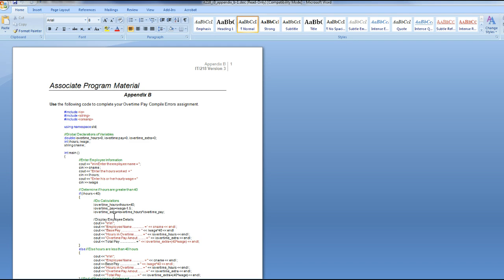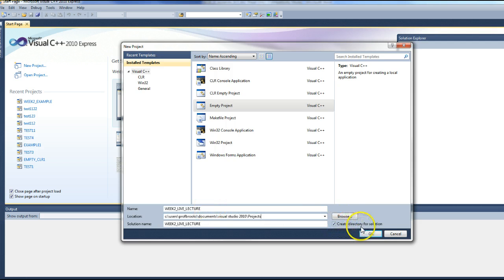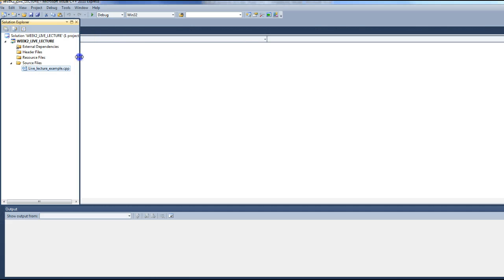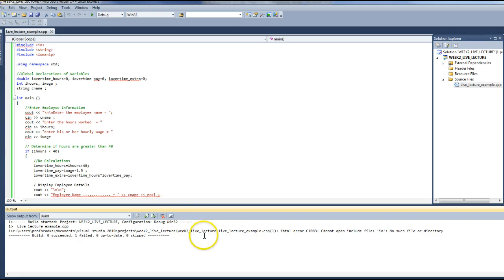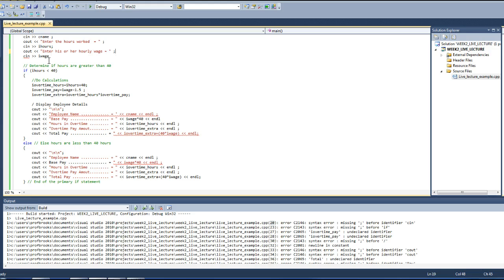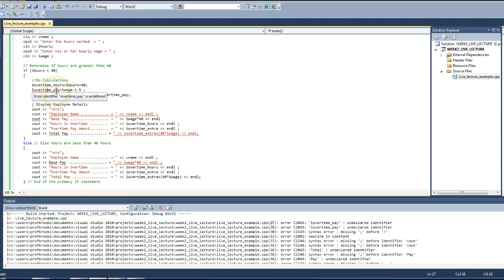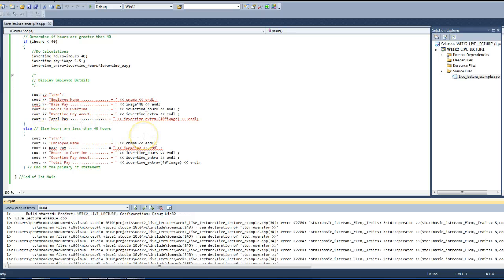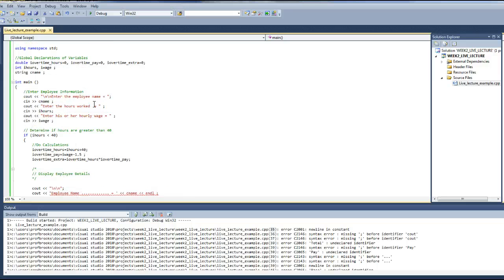IT218_WEEK2_Assignment